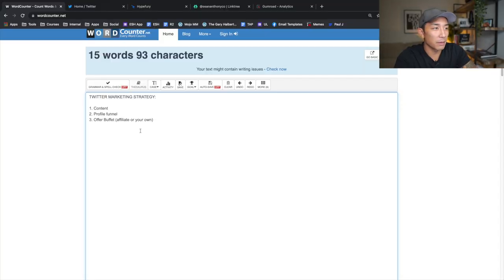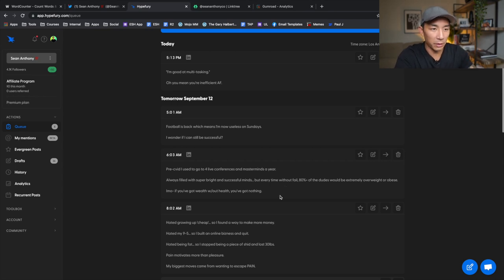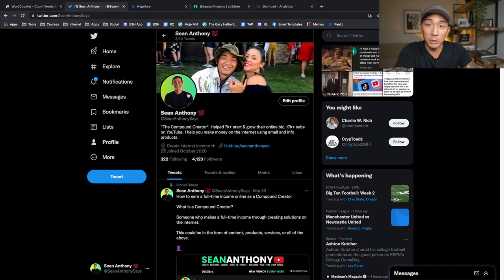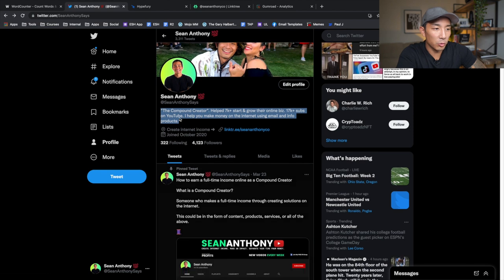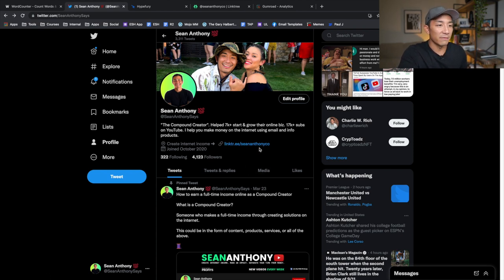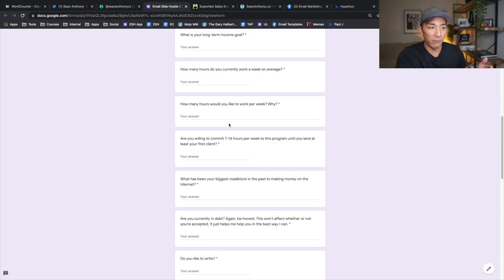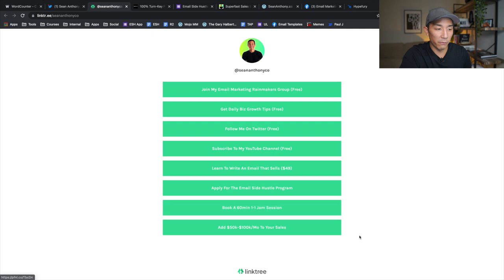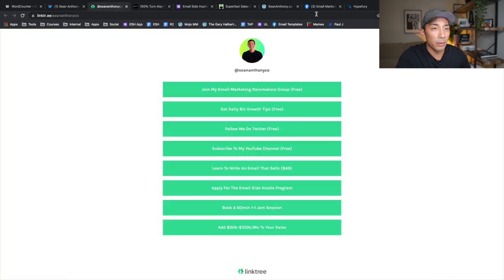How To Make Money On Twitter (Twitter Marketing Breakdown)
In this video I reveal my entire marketing strategy on how I make money on Twitter.